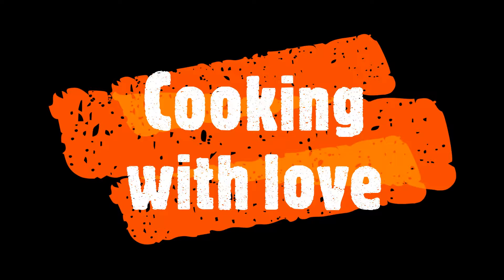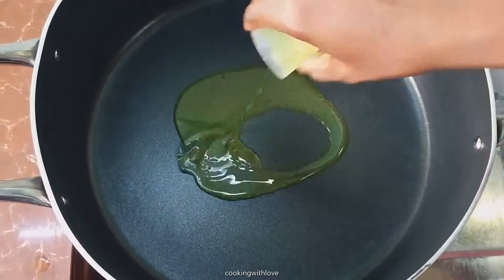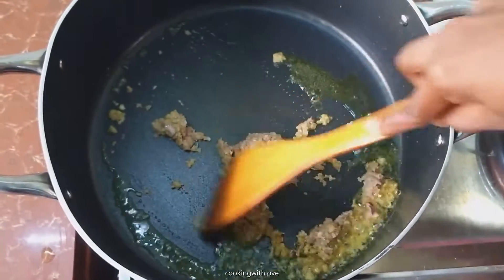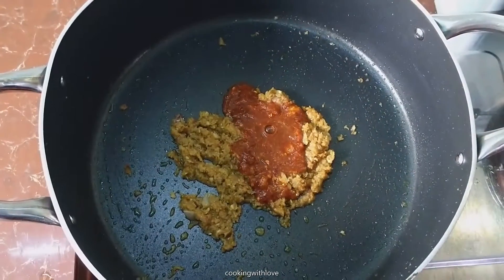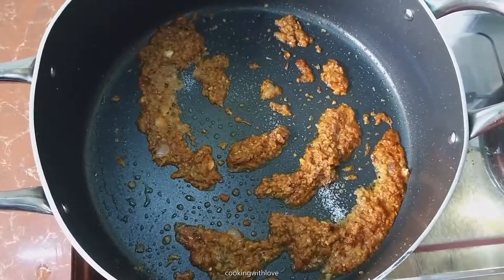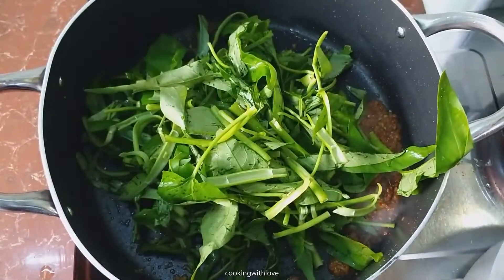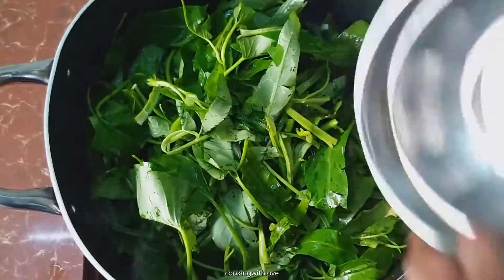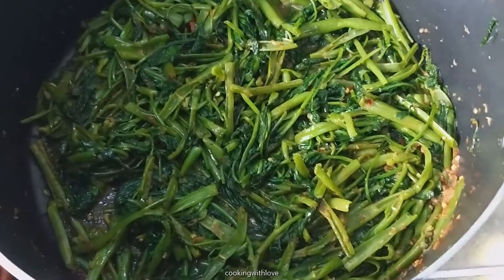Cara Tumis Kangkung Belacan | Pedas dan Sedap | Stir-Fry Water Spinach Recipe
Hi my lovelies! Today I made kangkung belacan (kangkung = water spinach) (belacan = shrimp paste). If you want more simple home cooking videos